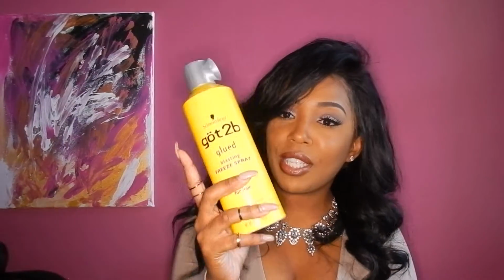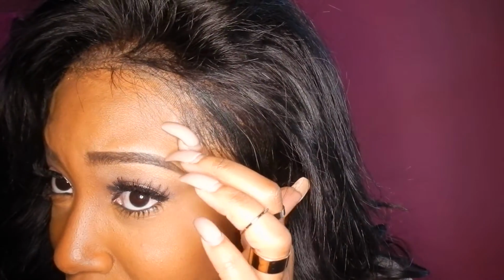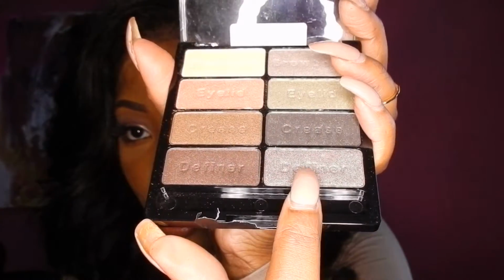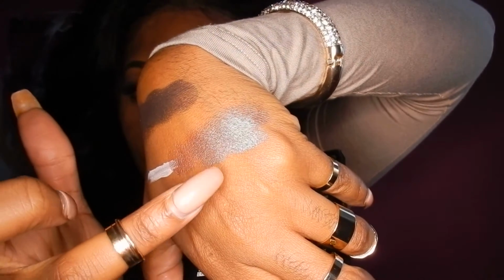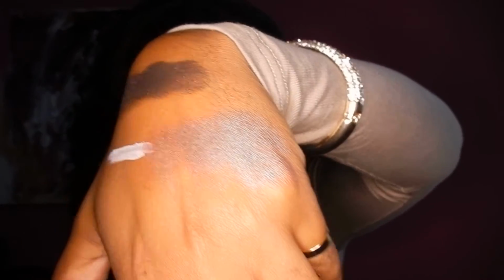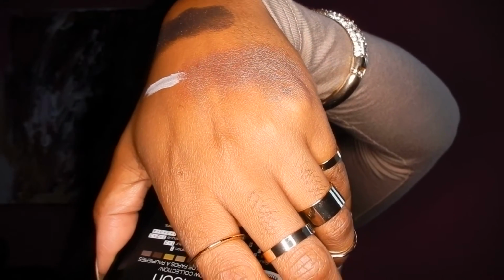Secure 360 lace frontal Got2b glued rant and Weekend beauty buys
Hey yall, so as usual im running my mouth about something and today its got 2b glued and some other beauty buys.

link to hair